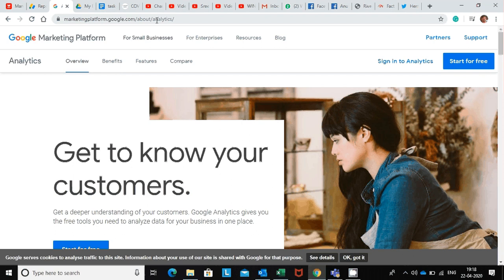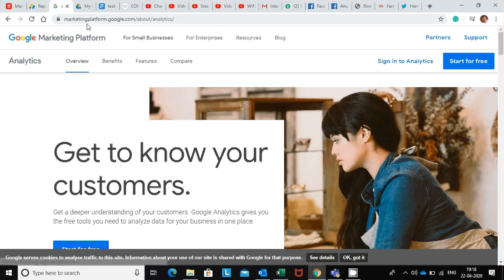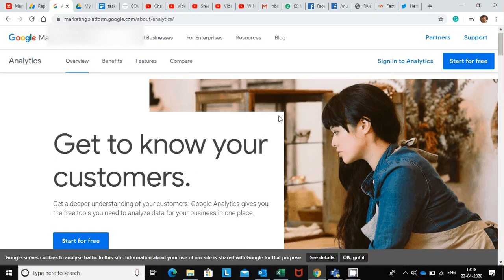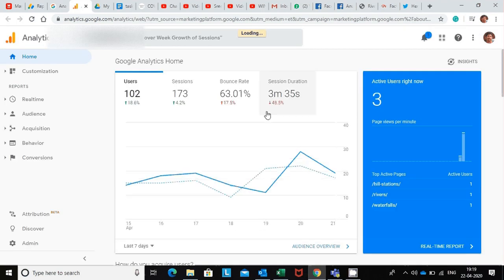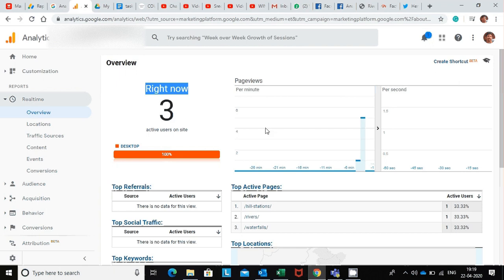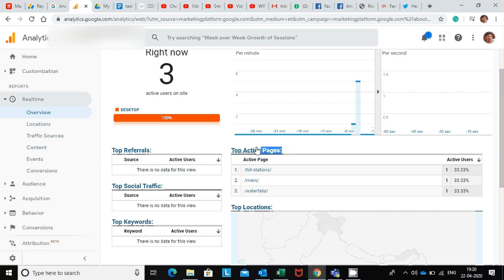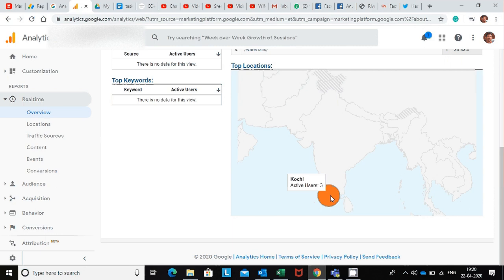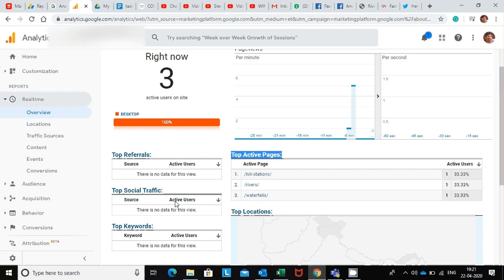Use Google Analytics Live Traffic for Your Website Using Real Time Traffic Option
The Real-Time Traffic Option from Google Analytics Allows you to see the live traffic on your website at a particular instance of time. This option is very much helpful for Digital Marketing activities and can help you analyze your website for better enhancements.